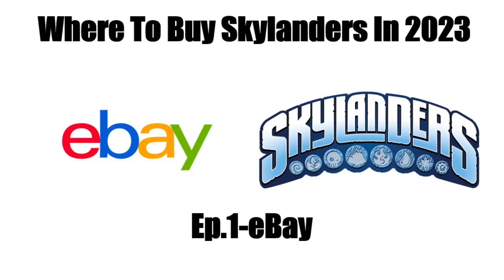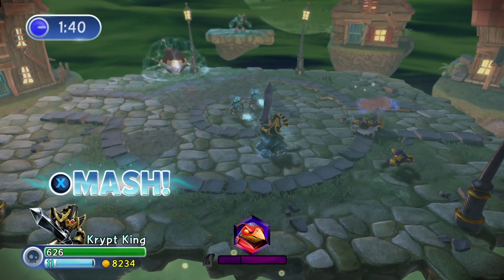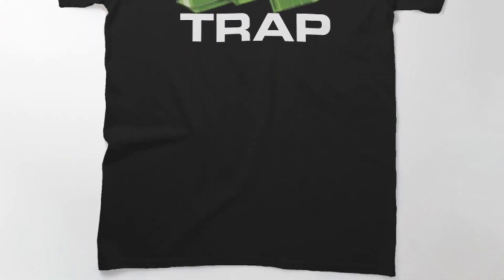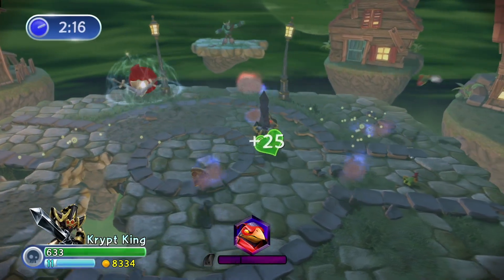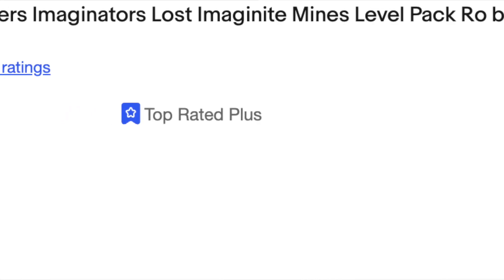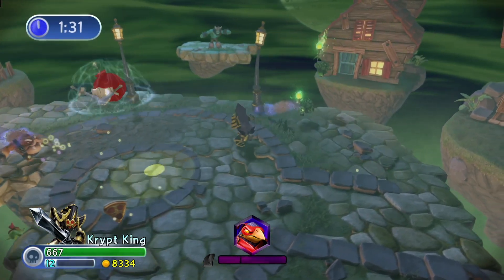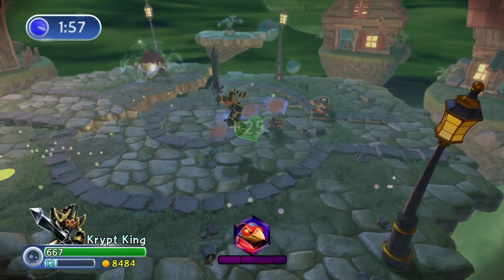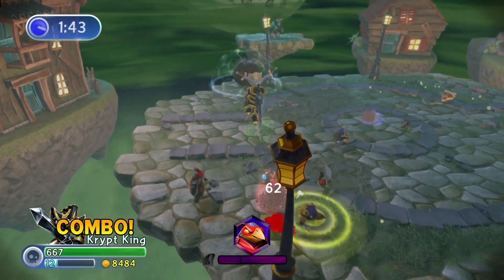Where To Buy Skylanders Ep.2 SCL